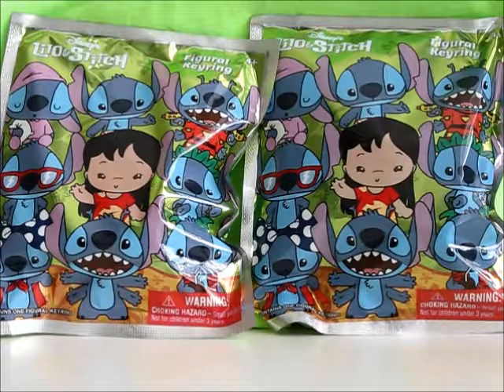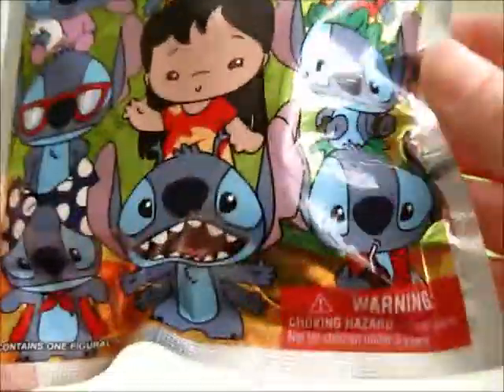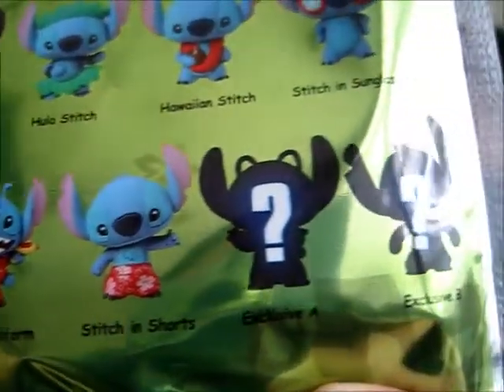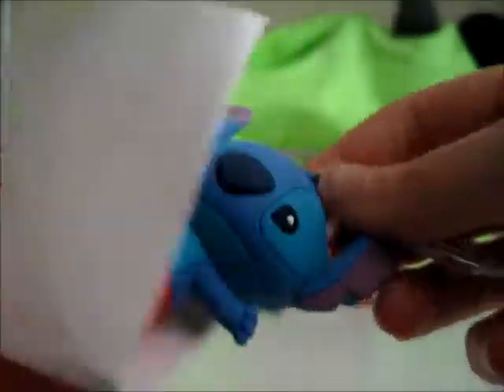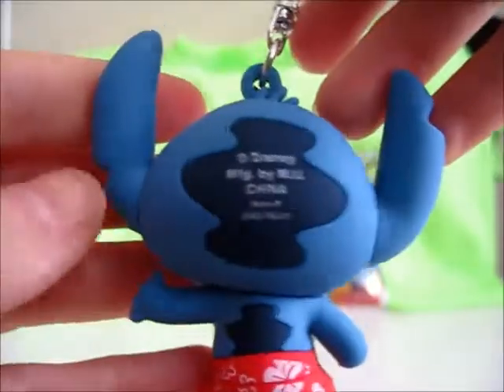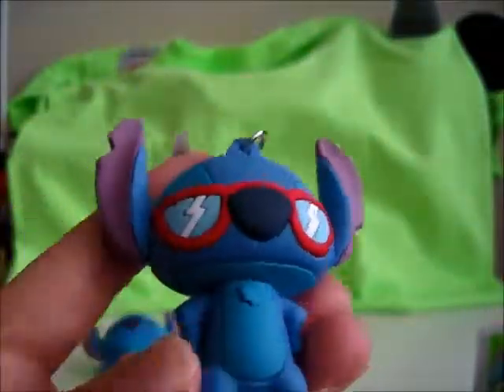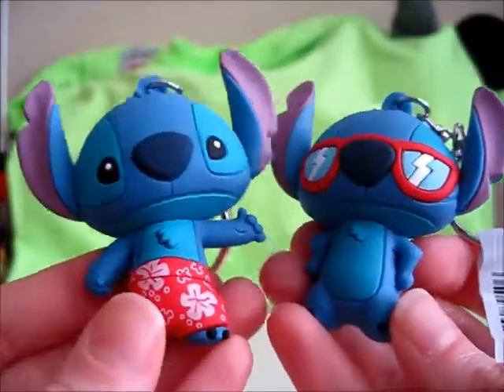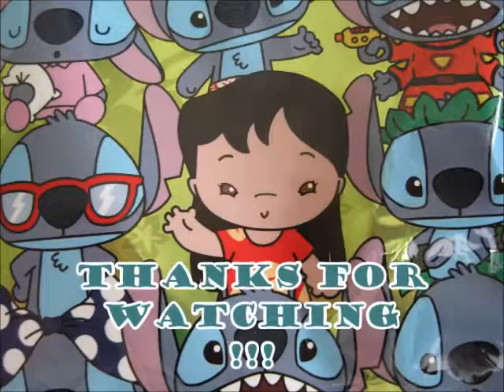RR 87- Disney's Lilo & Stitch Figural Keyrings by Monogram International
Today's review features two Disney Lilo and Stitch Figural Keyring blind bags released by Monogram International! I must note that while editing this review I realized the hand gesture stitch is giving is not a thumbs up but a "Hang Ten". Haha. Wish I could find more of these blind bags, Lilo and Stitch is one of my top favorite Disney films, but these were the last two the store had and they haven't gotten any more since. Blah. :(

None the less...